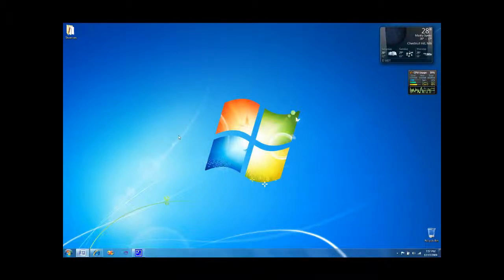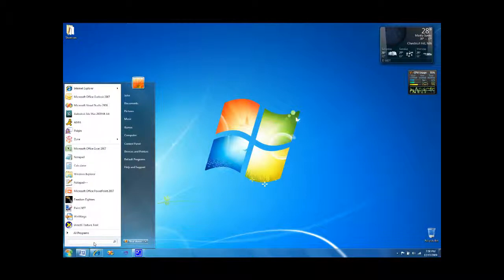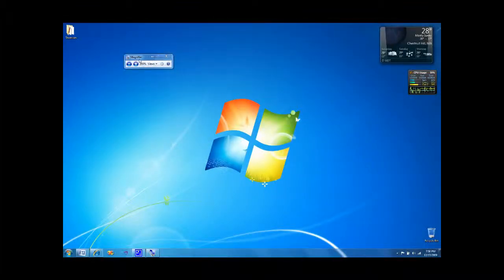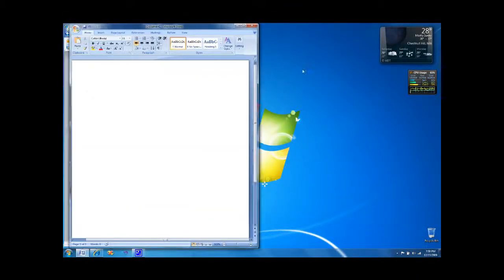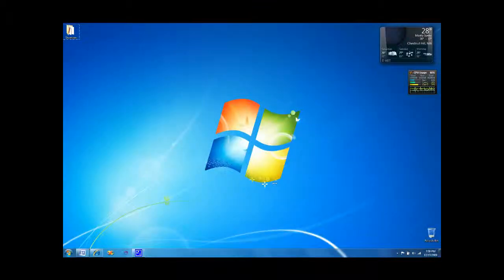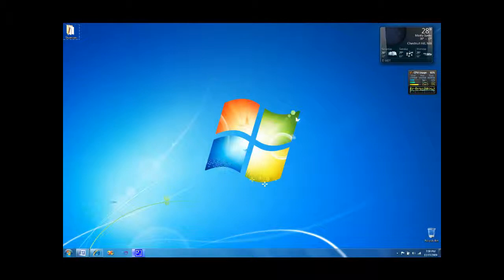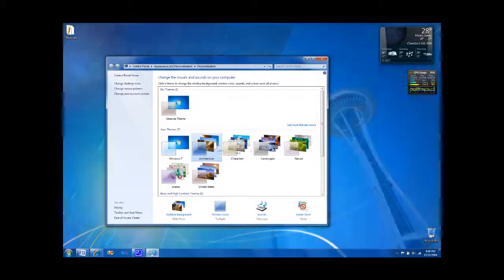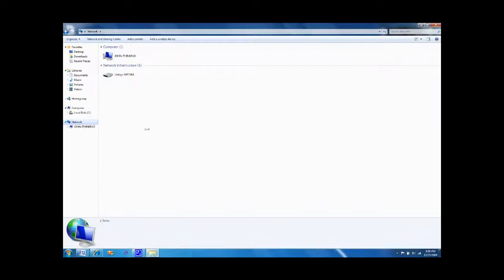FY10 7Win7Tips Wentworth